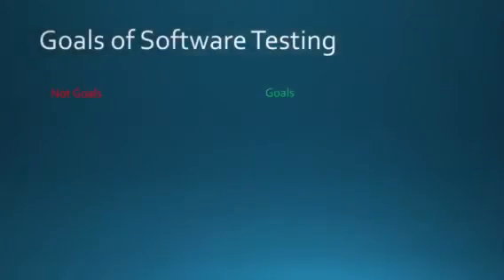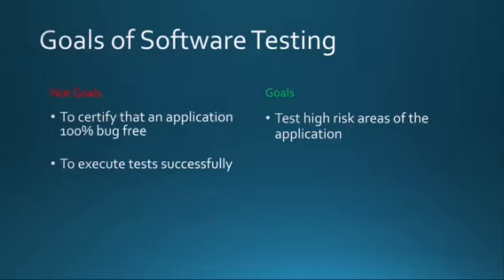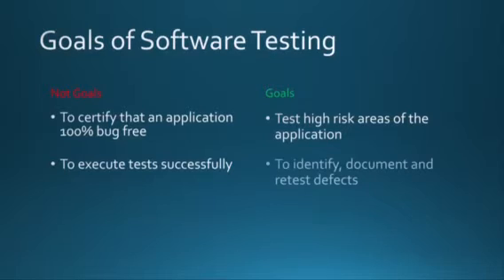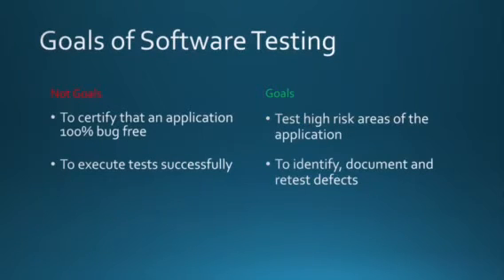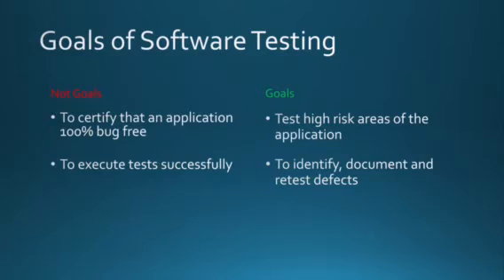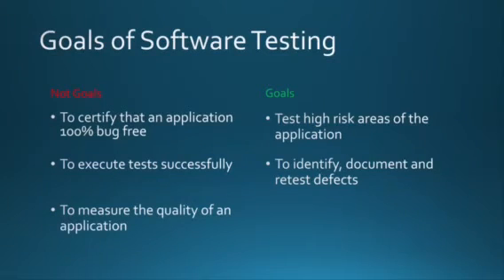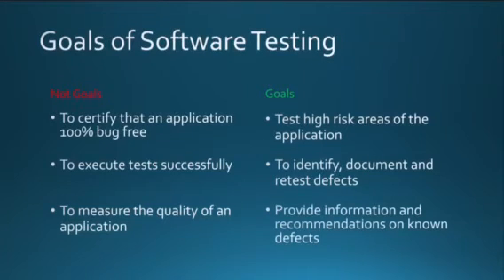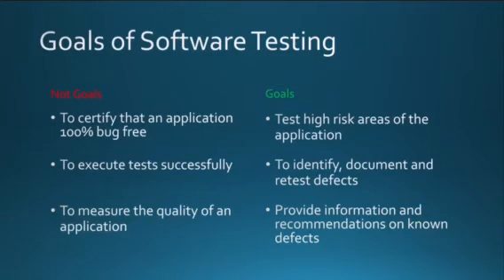The System Tester - What are the goals of Software Testing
Describes what are and are not some of the goals of software testing.